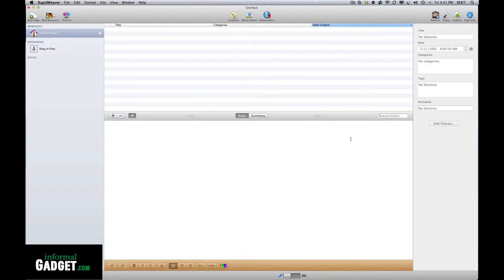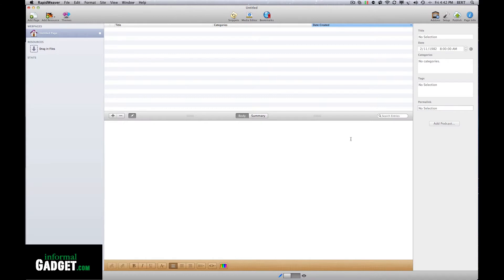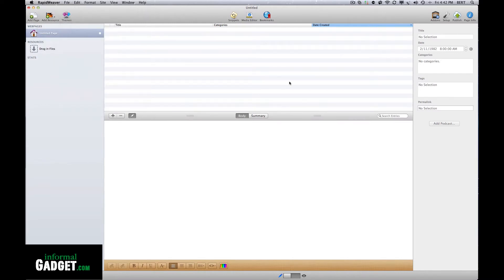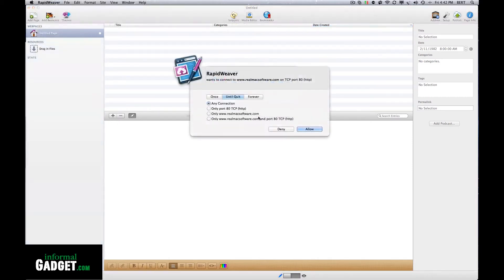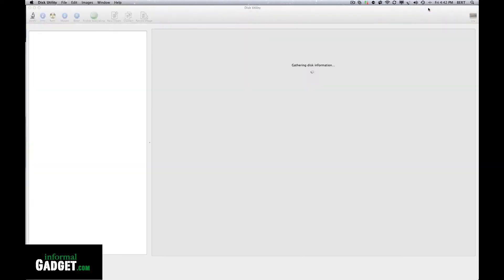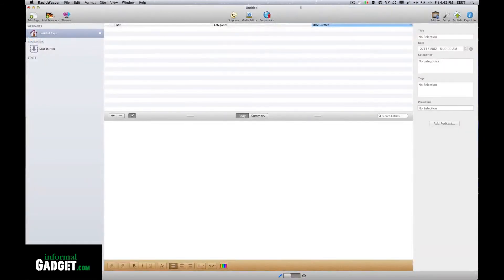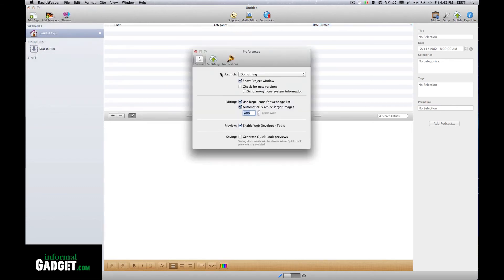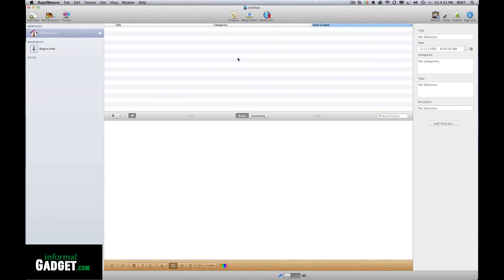Rapidweaver: How to fix saving issue for websites on a Mac, In 3 easy steps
*If Rapidweaver is not saving your website files on your Mac any more and gives you an error message, try these three easy tips that helped me resolve the my problem saving issue.